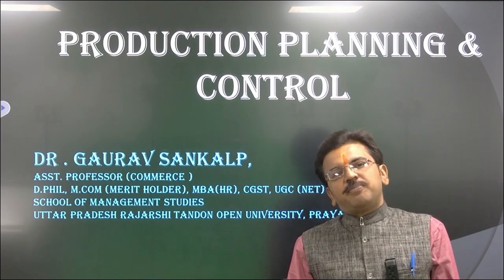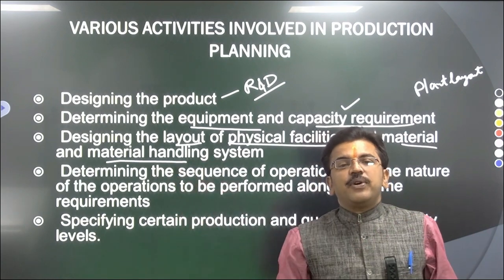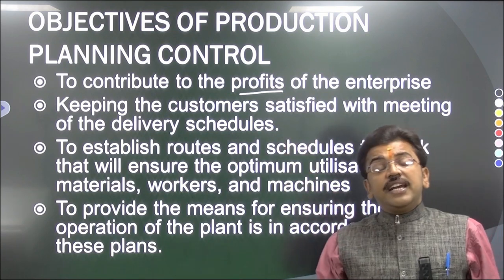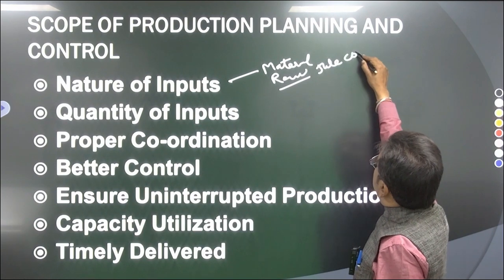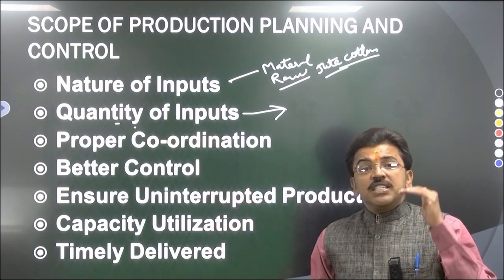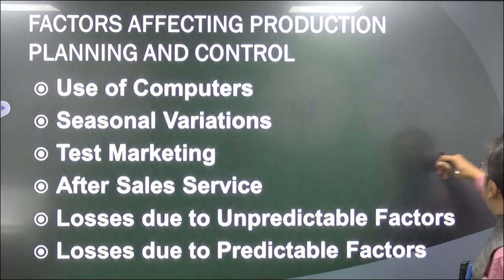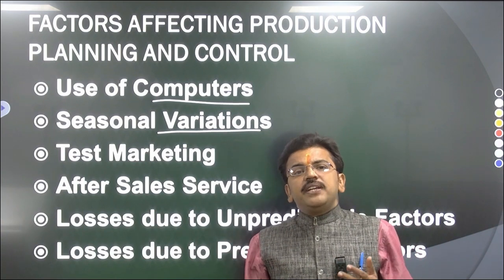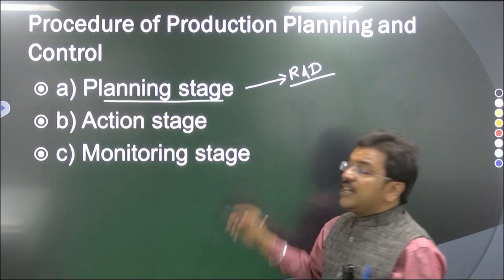PRODUCTION PLANNING AND CONTROL -1MBA 2.2 , 3.34 & M.COM 304,404BYDR. GAURAV SANKALP SOMS, UPRTOU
PRODUCTION PLANNING AND CONTROL -1
                                      MBA 2.2 , 3.34 & M.COM 304,404

                                                 SOMS, UPRTOU